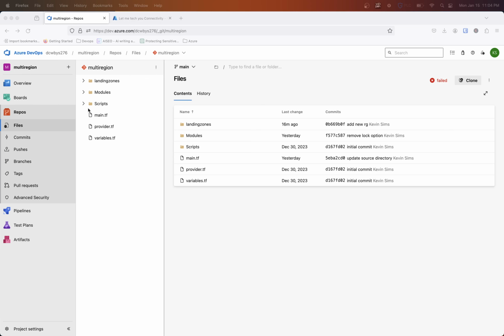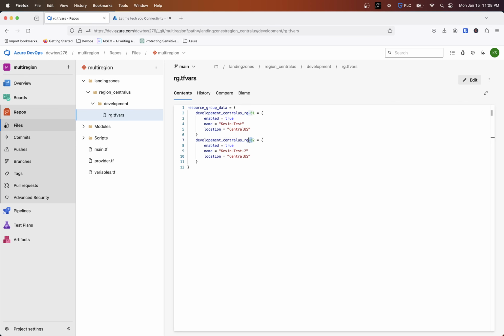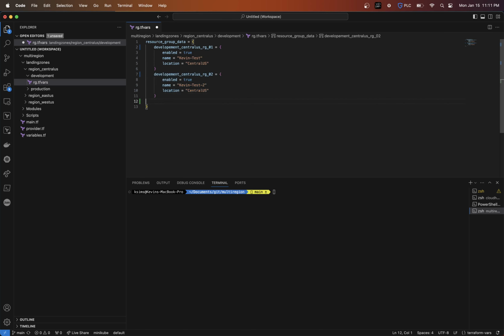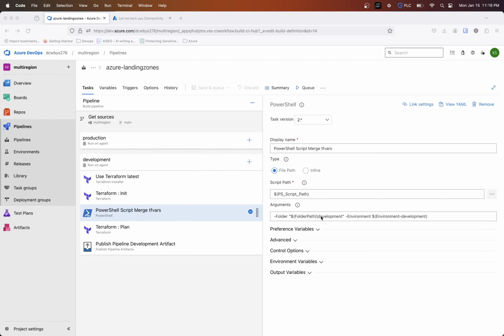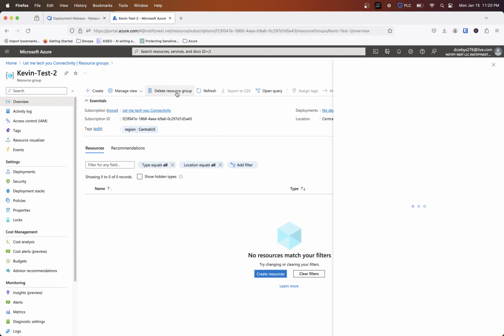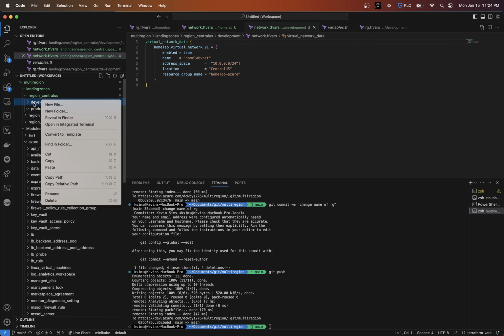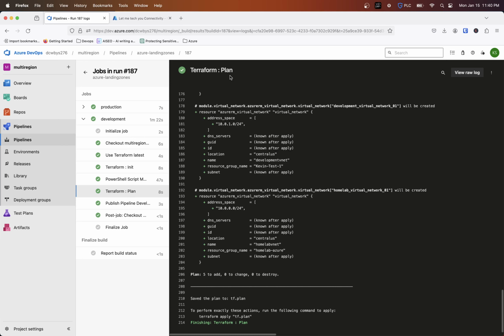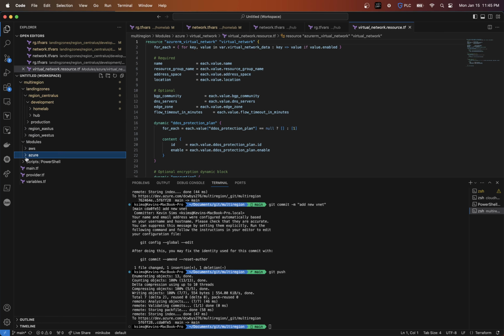The Best Folder Structure for Terraform | Multi-Region and Multi-Environment Terraform Deployment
This video goes over how to setup your terraform folder structure to make it easier to work with resources across different Regions, Environments and projects.

Follow along and help align your terraform deployments in a way your team can work a lot faster and efficient.

🚀 Key Topics Covered:

How to setup your terraform folder structure
Working with Terraform Modules
Terraform multi region and multi environment deployments

Whether you're a seasoned cloud professional or just starting your journey into Devops or Github, this video caters to all levels of expertise. I enjoy bringing my experience as a Cloud Engineer to break down complex concepts, making them accessible to everyone.

Azure enthusiasts
Networking professionals
Devops
Anyone interested in getting into IT and becoming a cloud engineer or Devops Engineer

🤝 Join the Community:
Connect with like-minded individuals, ask questions, and share your experiences in the comments section.

🚀 Let's empower your cloud journey together!